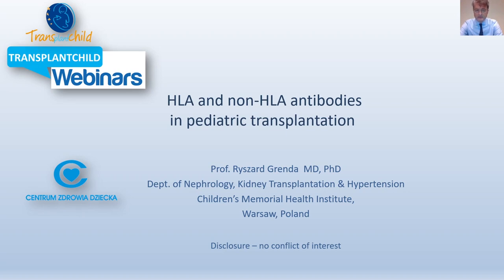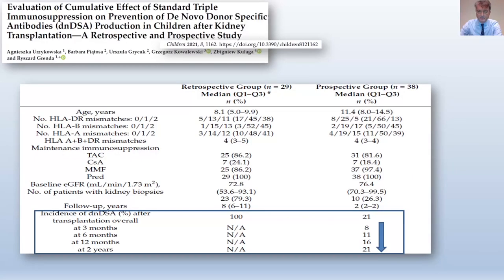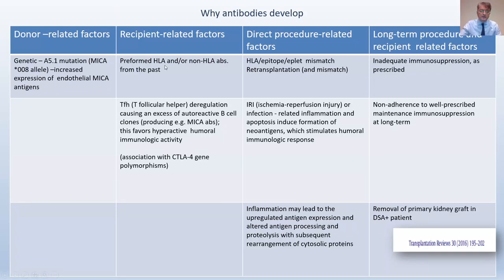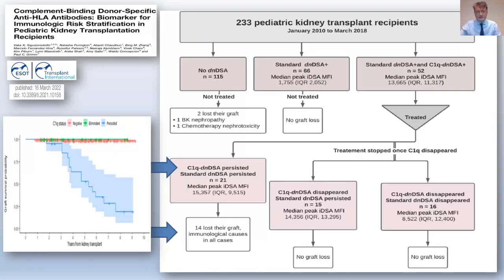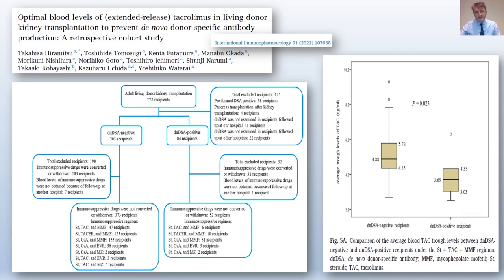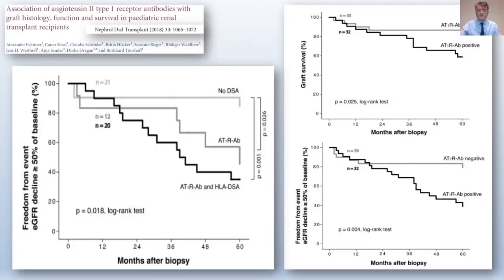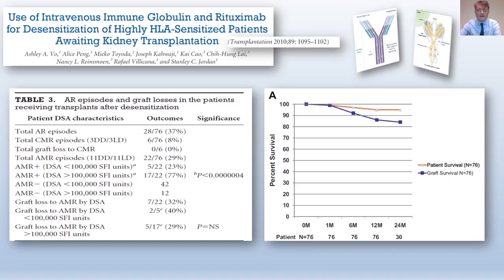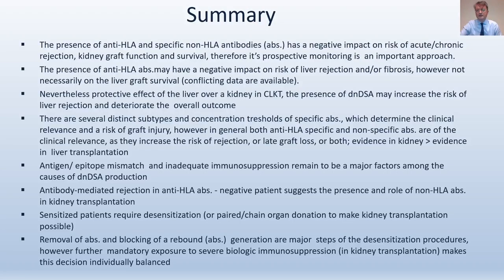HLA and non-HLA antibodiesin pediatric transplantation - TransplantChild Webinars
This webinar regarding "HLA and non-HLA antibodiesin pediatric transplantation - TransplantChild Webinars" was presented  Prof. Ryszard Grenda, paediatric nephrologist at The Children's Memorial Health Institute in Warsaw, Polnd. The webinar went live on 8th November 2022.

This webinar enlists on the series of webinars from ERN TransplantChild promoting the dissemination of insights and knowledge regarding paediatric transplantation. We are always looking for ideas and topics, if you want to know about a particular topic or, even better, can share your knowledge about a topic: please get in contact with and we will set a date!

 ERN TransplantChild a European Reference Network (ERN) for Paediatric Transplantation, it focuses on both Solid Organ Transplantation (SOT) and Hematopoietic Stem Cell Transplantation (HSCT) which are low-prevalence and complex conditions that require highly specialized expertise and resources. In ERNs medical knowledge and expertise travel rather than patients, using a dedicated IT platform and telemedicine tools to review a patient’s diagnosis and treatment.